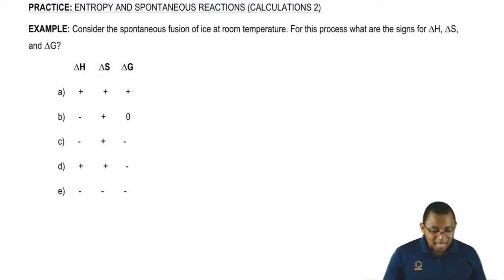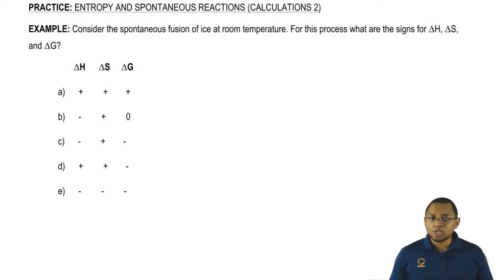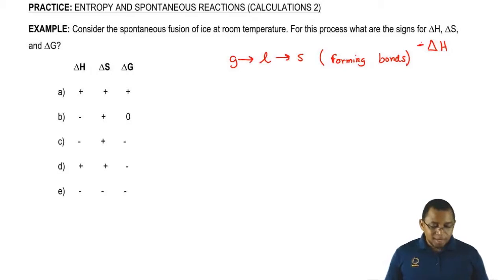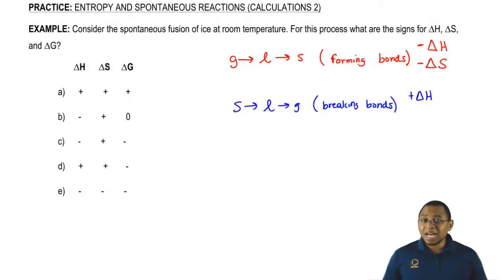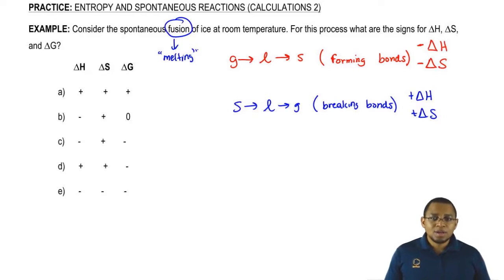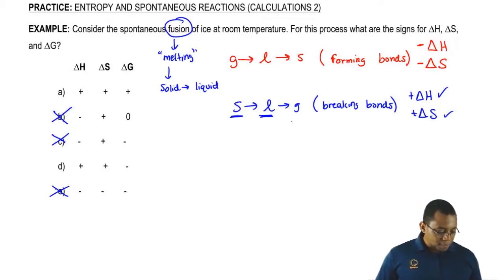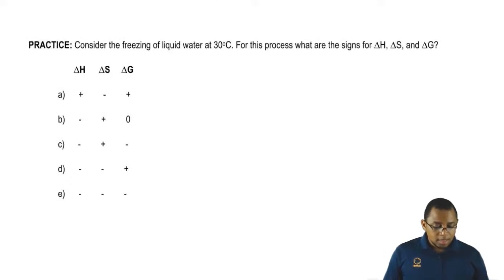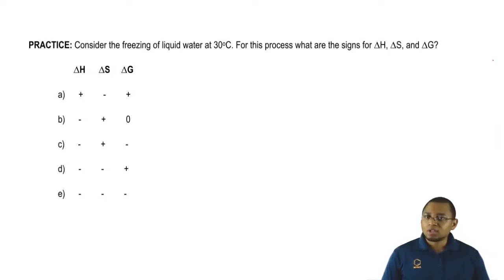Entropy and Phases: Example 3